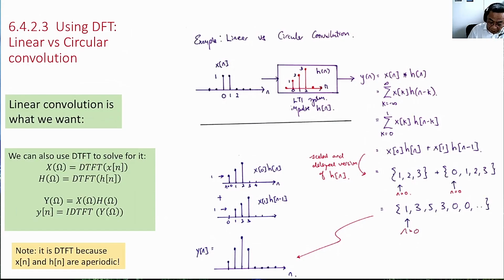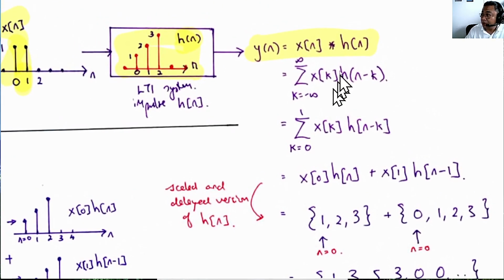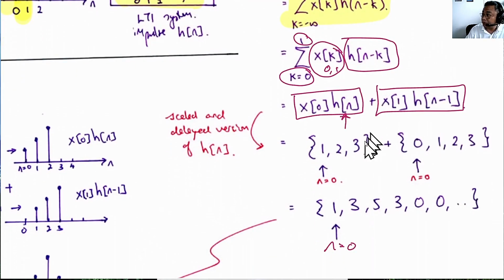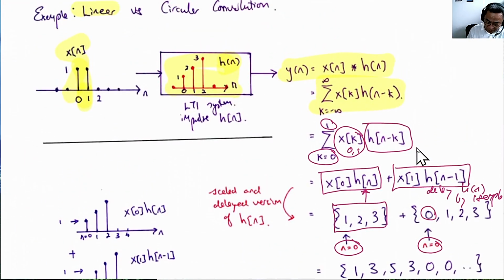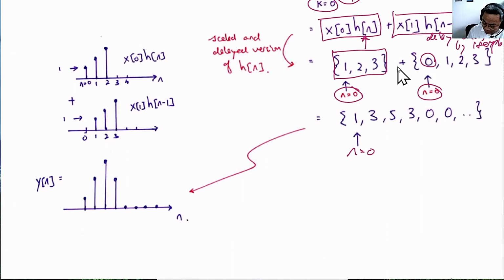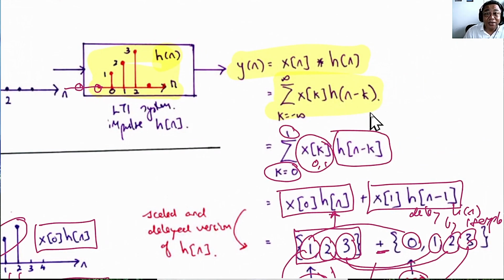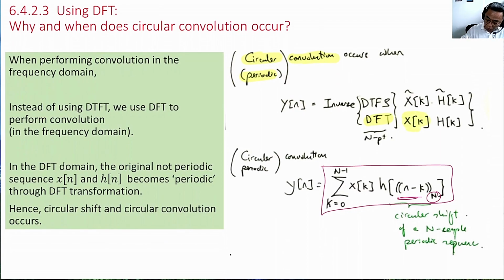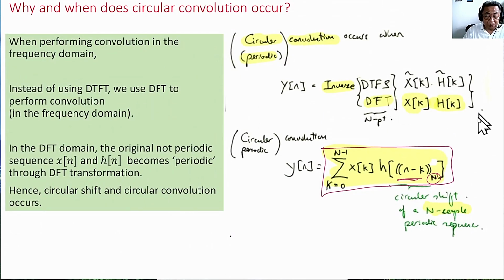DTFT 6.4 pg 11 - 12